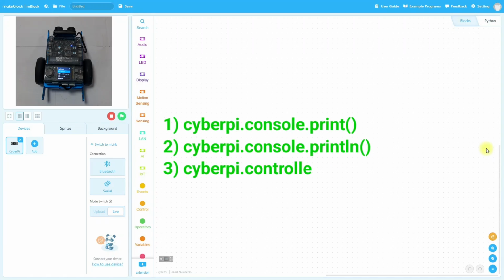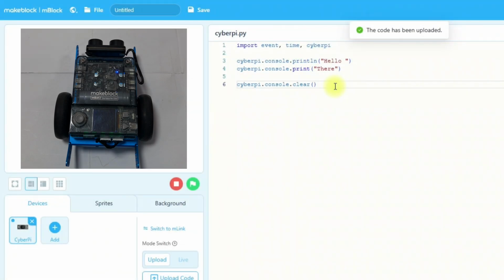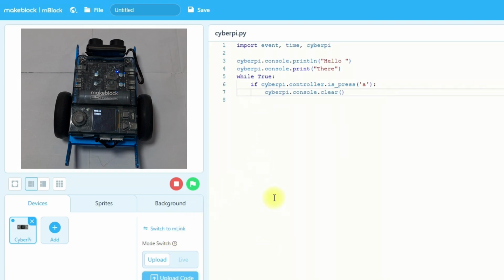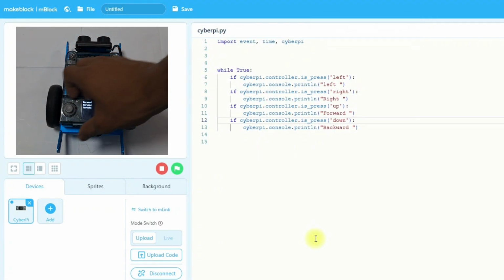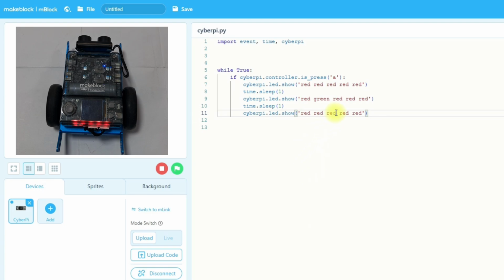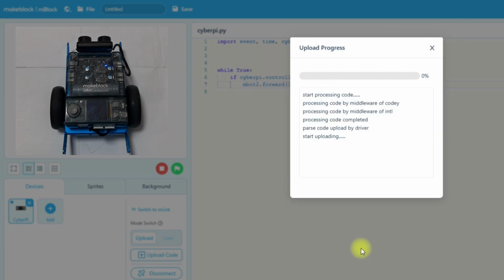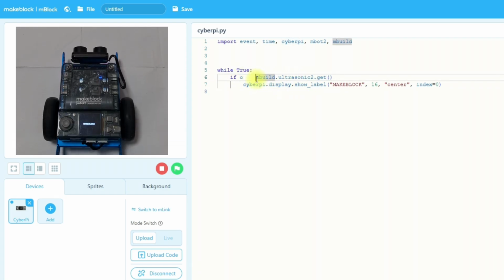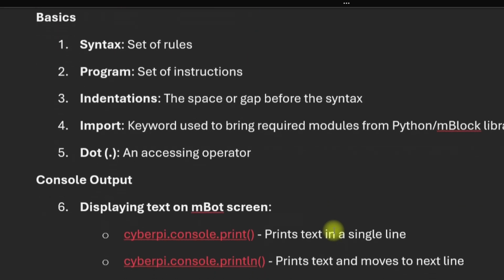Master Python Programming for mBot2: Full Guide to Syntax & Coding in mBlock 5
In this comprehensive tutorial, we dive into programming the mBot2 robot using Python within the mBlock 5 IDE. I’ll walk you through all the important Python syntax you need to know, breaking down each concept to make coding with your mBot2 robot easier than ever. From understanding variables and loops to using functions and sensor inputs, this video covers the essential Python programming techniques you’ll need to control your robot. Whether you're a beginner or looking to refresh your skills, this guide will give you the confidence to program your mBot2 like a pro!